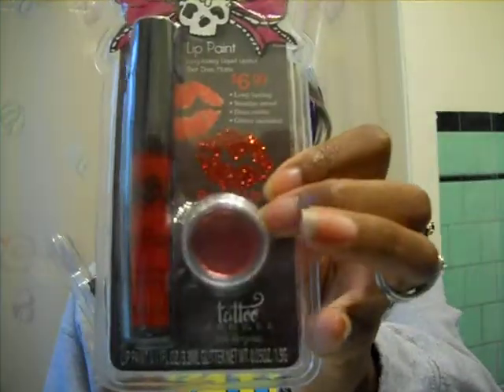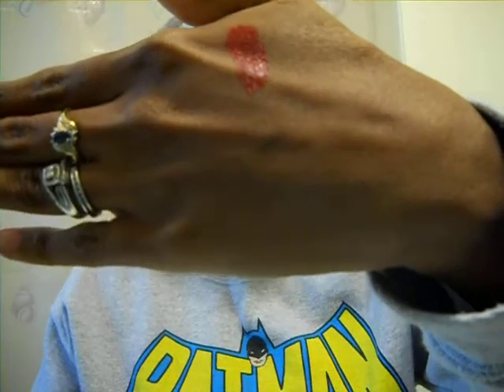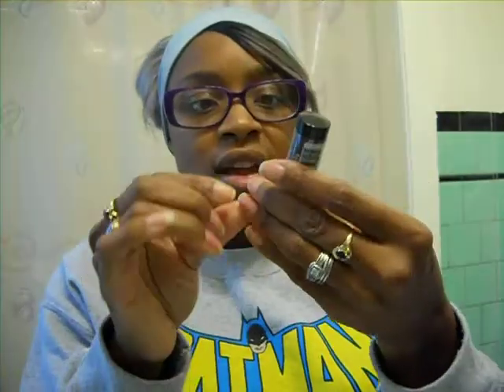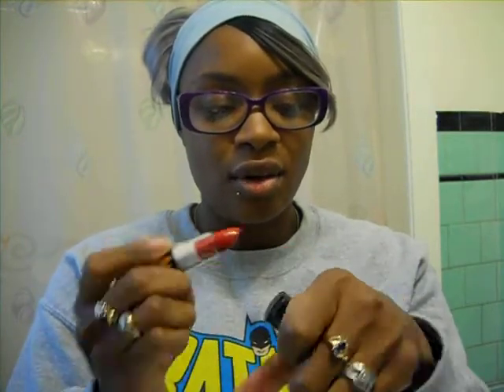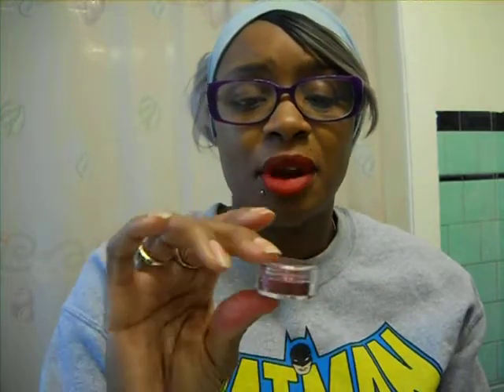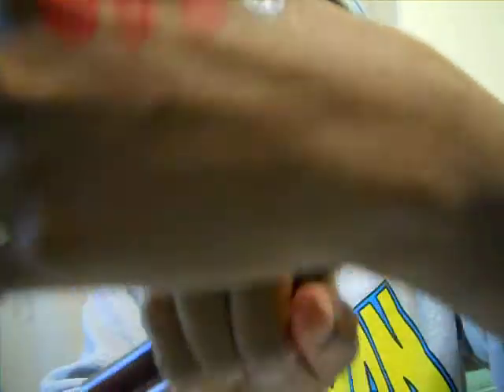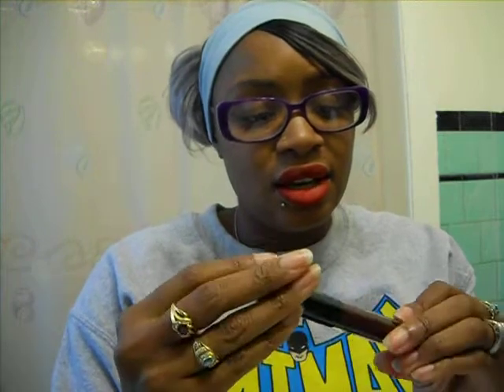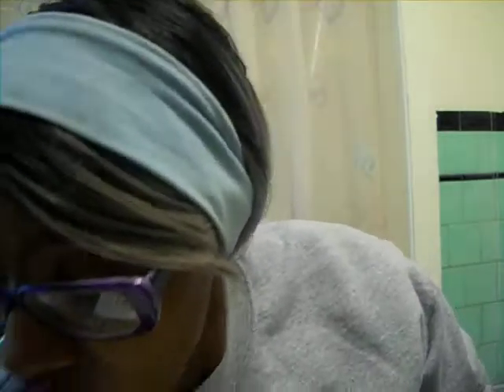WHAT HAPPEN THE DAY AFTER MY BIRTHDAY: MY STORY/tattoo junkee's lippy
Hey guys i just wanted to share my story with you...this is why i created my youtube channel, thank you for all your continuous love and support! Please check out my friend Tara Michelle's page she is simply amazing!